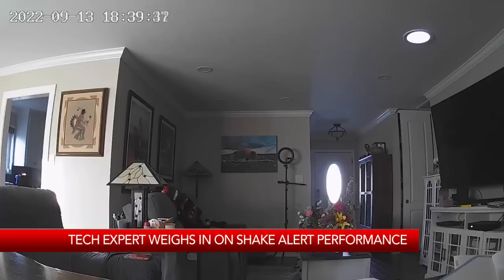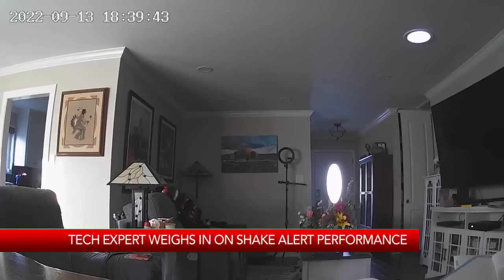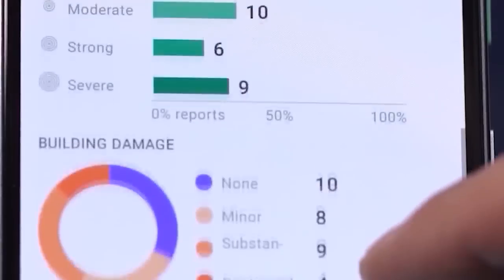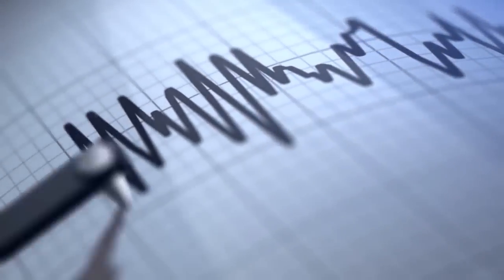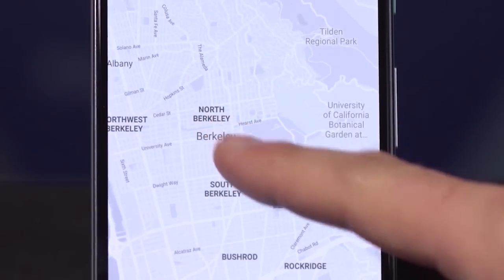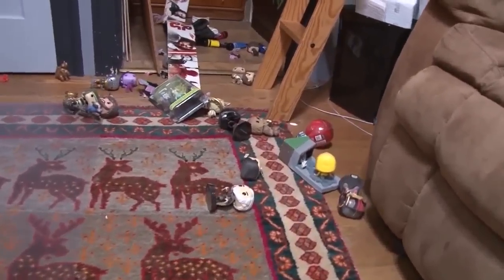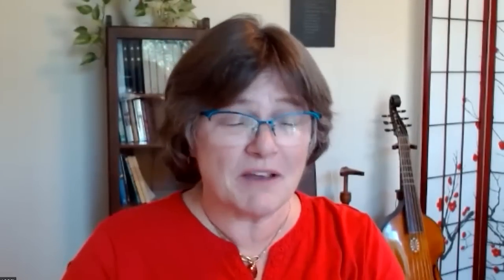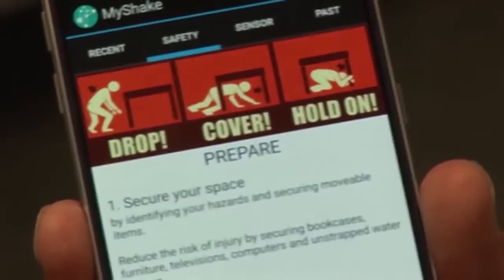Was ShakeAlert effective in Santa Rosa earthquake? Expert weighs in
KRON4's Rob Nesbitt reports.